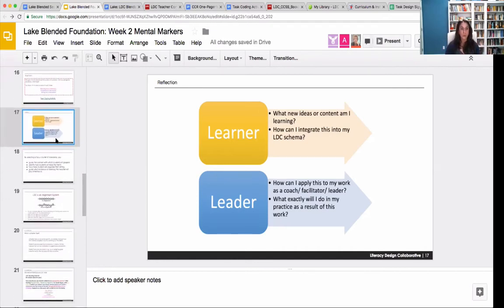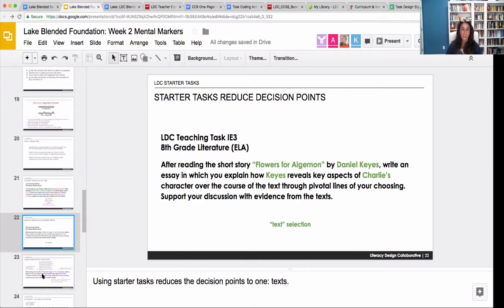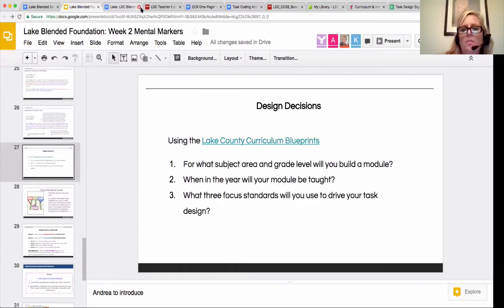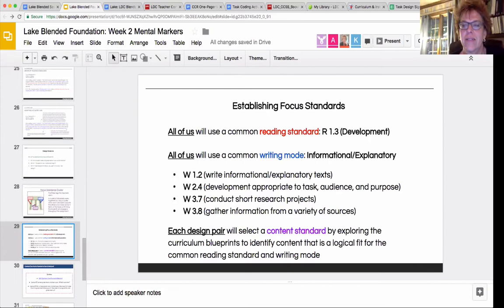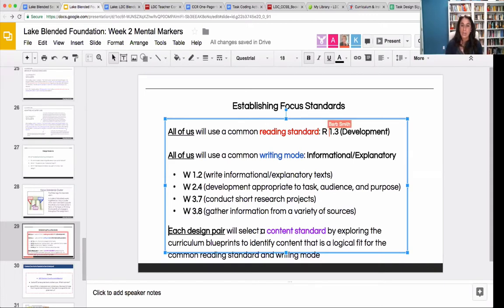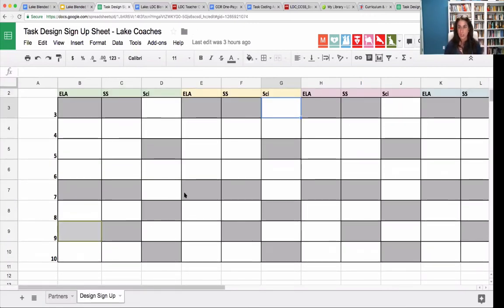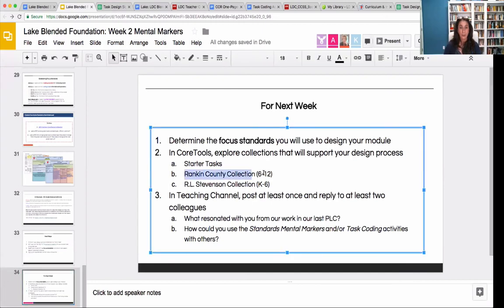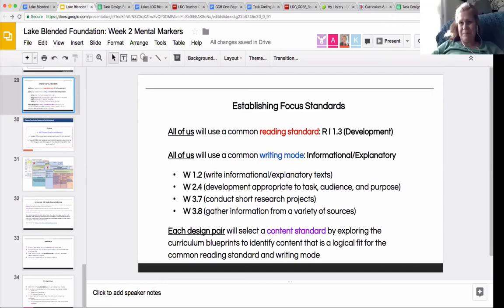Meeting 2 Lake County Cohort A Blended Foundations